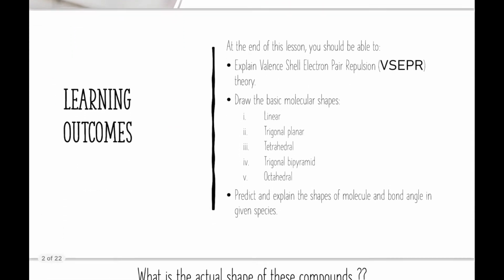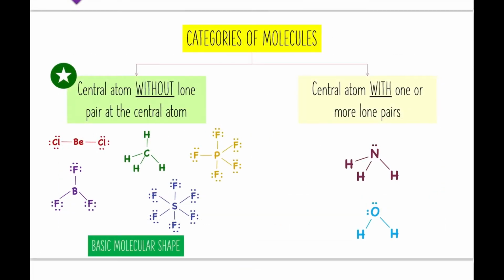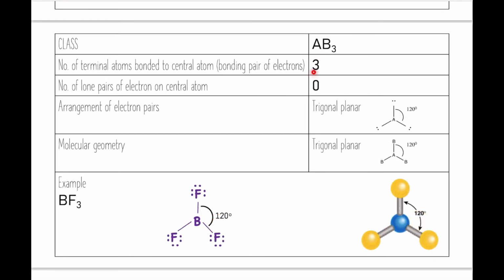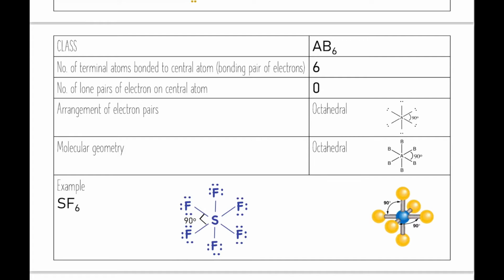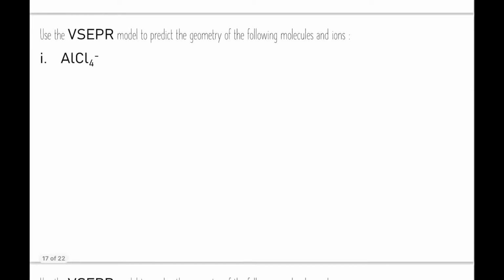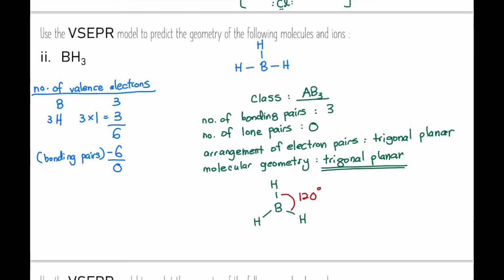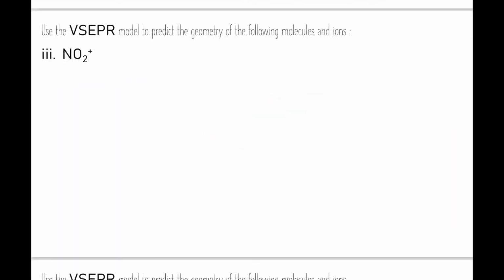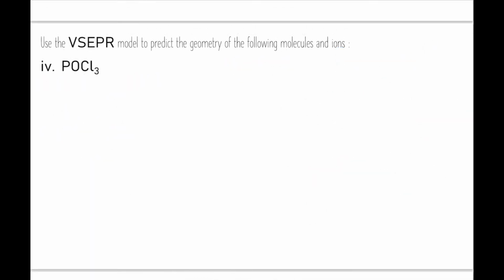AT Chapter 7.2 Molecular Shape DK014 09112021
Online Tutorial for X13 X14 X15

0:00 Introduction
0:14 Learning outcomes
0:44 What is the actual shape of these compounds?
1:21 Molecular shape : Valence Shell Electron Pair Repulsion theory
2:07 Rules of VSEPR theory
3:24 Categories of molecules : without or with lone pair at central atom.
4:05 Basic molecular geometry
5:52 Linear
6:29 Trigonal planar
7:16 Tetrahedral
8:03 Trigonal bipyramid
9:30 Octahedral
10:38 Predicting molecular geometry of a molecule
11:17 Molecular geometry for molecules with multiple bonds
12:23 Quote of the day
12:43 Exercise i
16:45 Exercise i (answer)
16:53 Exercise ii
19:12 Exercise ii (answer)
19:20 Exercise iii
23:22 Exercise iii (answer)
23:28 Exercise iv
28:02 Exercise iv (answer)
28:13 Exercise v
32:00 Exercise v (answer)
32:10 Exercise vi
35:19 Exercise vi (answer)